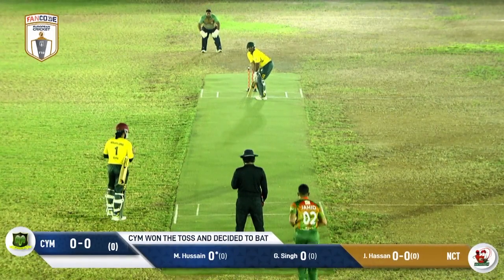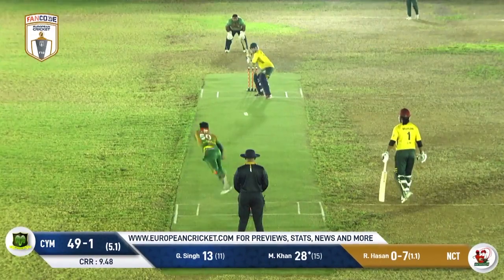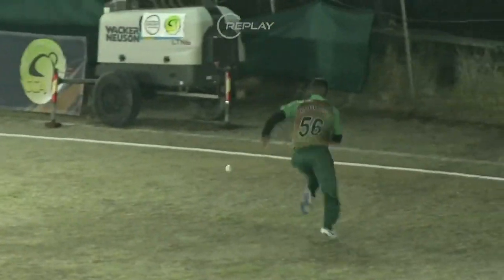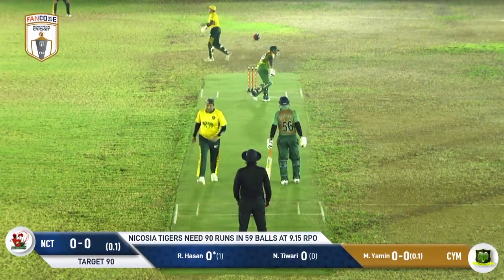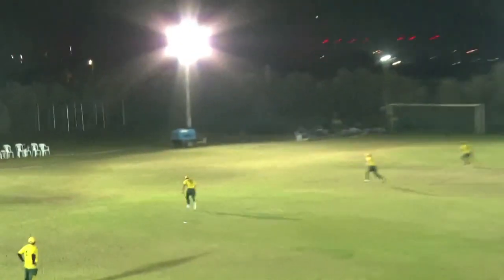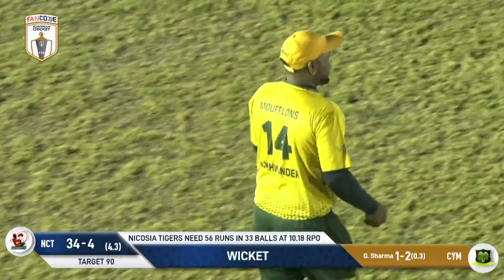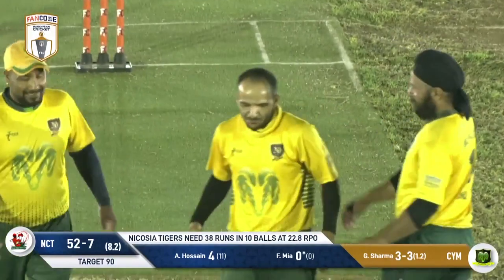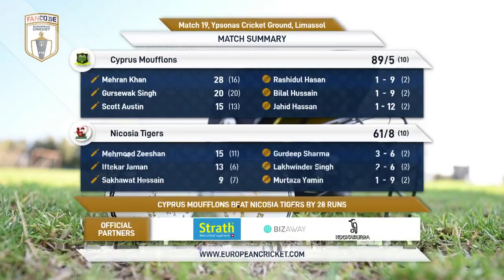Match 19 - CYM vs NCT |Highlights |FanCode European Cricket T10 Cyprus Day 10|Cyprus 2021 |CTT21.063